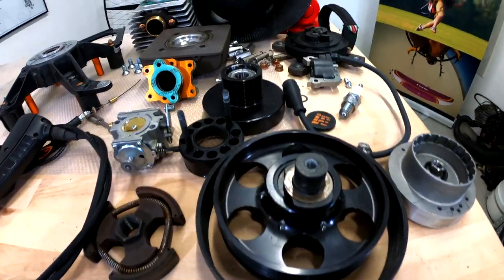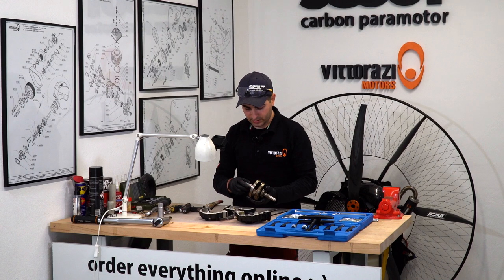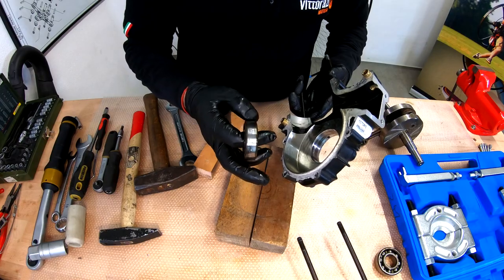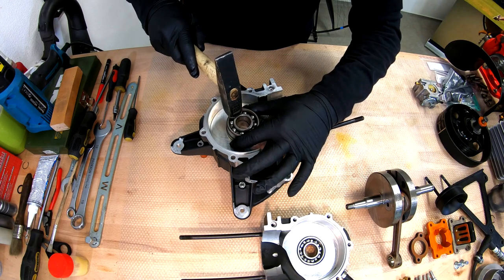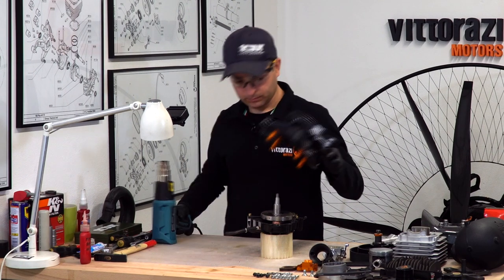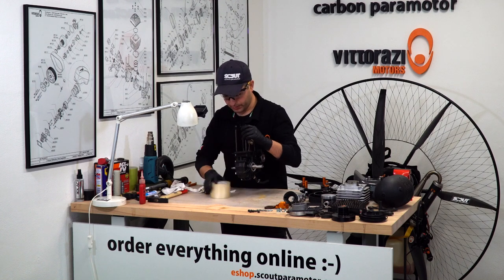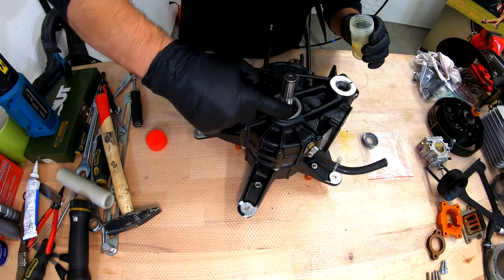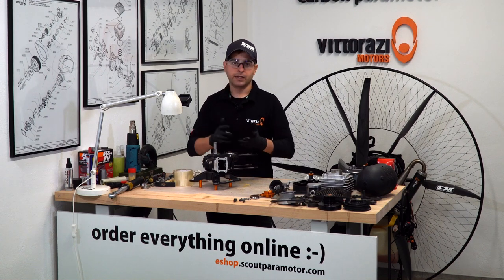Vittorazi Moster plus Crankshaft bearings replacement. Paramotor engine maintenance series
Every 150 flying hours, the engine should be opened and crankshaft bearings changed.

It's not the fastest operation ever, nor the simplest one, but with a steady hand and some patience, it can be done safely and correctly.

Here is how we do it in our workshops!

Hey! Did you know we offer FULL MONEY BACK GUARANTEE with every Scout purchased?

Are you grounded and you need some spare parts for your paramotor? You will find all you need here, next day shipping

You have some questions or even some problems? We are ready to help you. Ask for help directly!

Do you have some cool adventure that you want desperately to do, but you don't have sufficient funds?